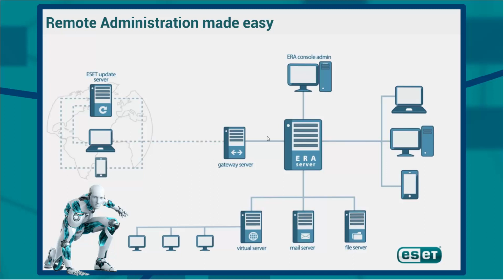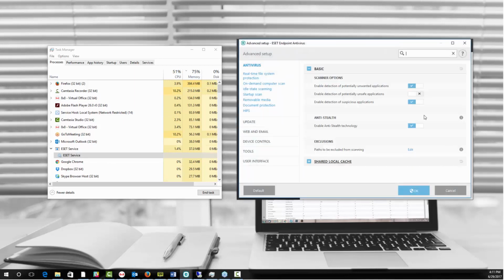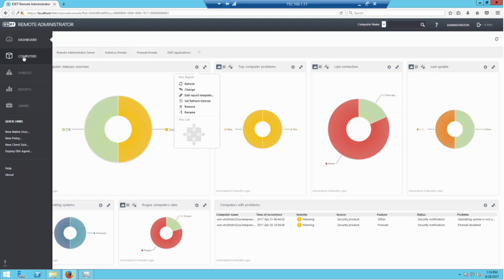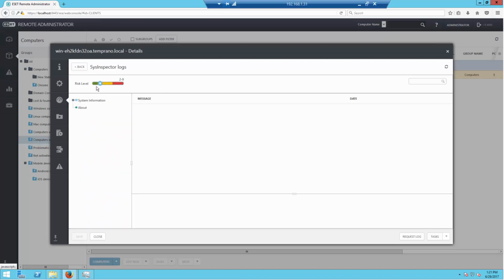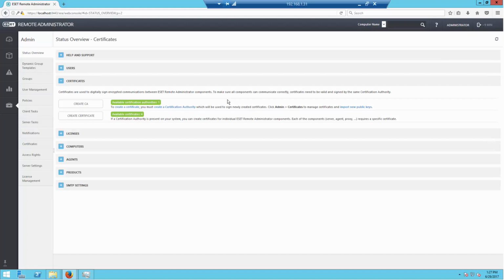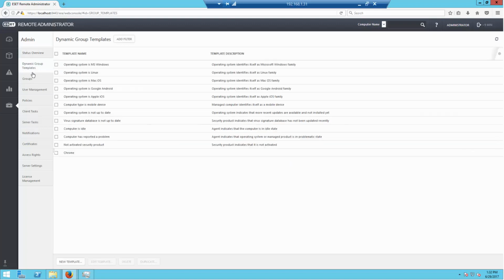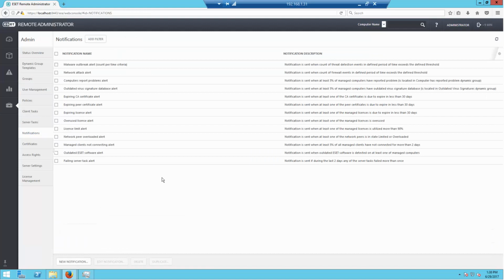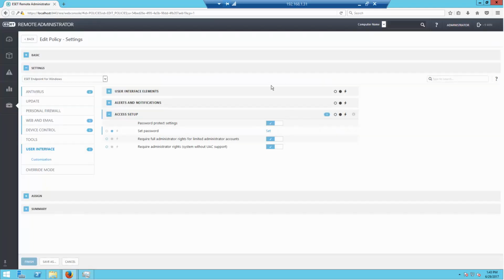Corporate Armor demo of ESET for Education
Product demo of ESET's endpoint protection and the ESET Remote Administrator.